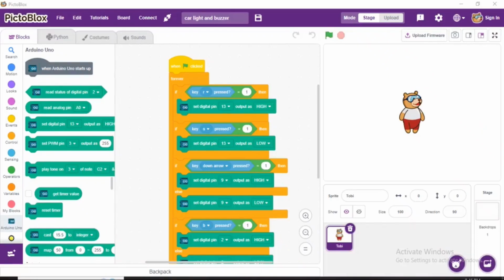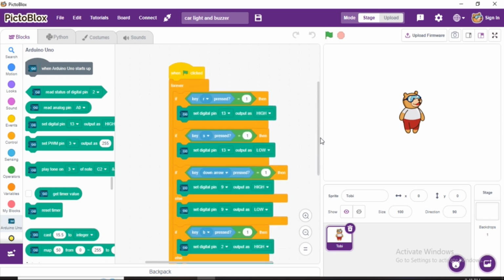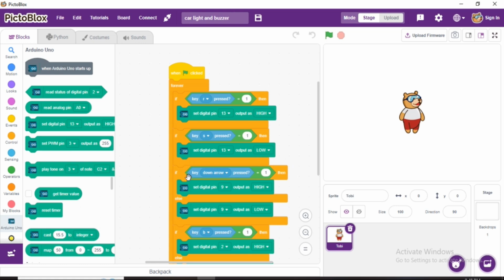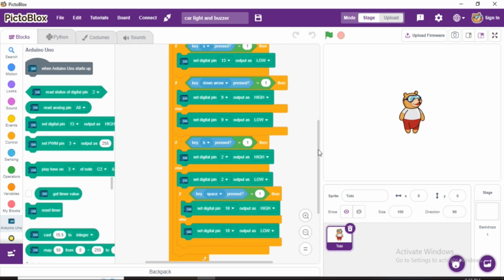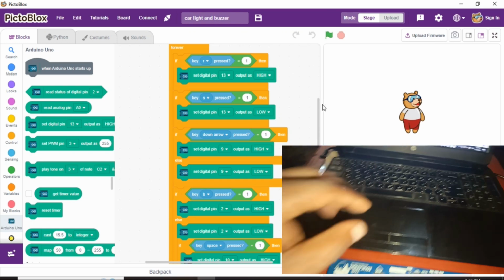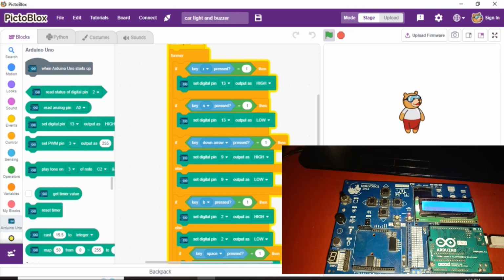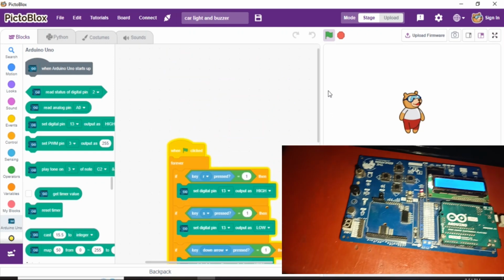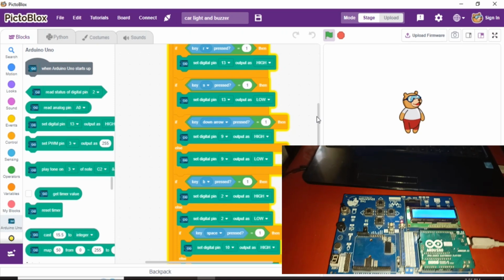STEP BY STEP OF HOW TO CONTROL LEDs AND BUZZER ON ARDUINO BOARD USING PICTOBLOX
step by step of how to controll leds and buzzer of arduino board using pictoblox those steps will guide you and show you how to use pictoblox, the importance of using pictoblox and how it is asy to use pictoblox in robotics and programming